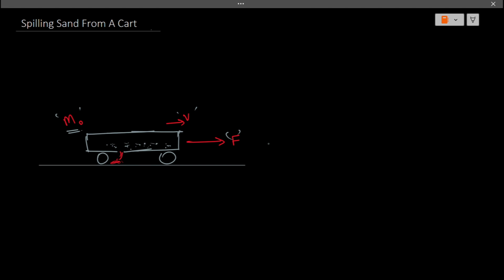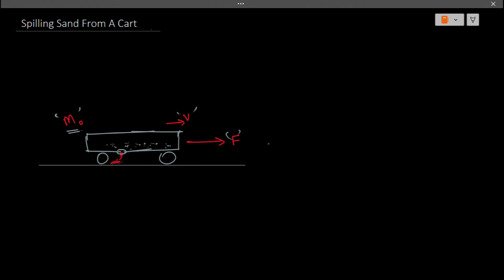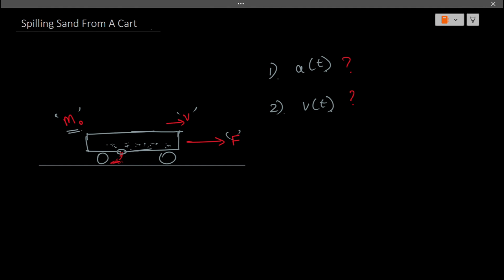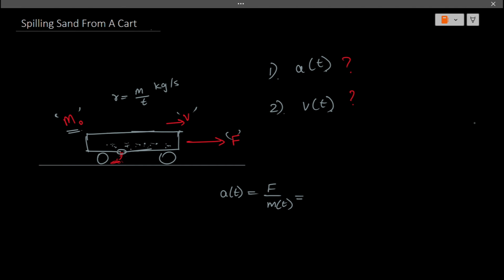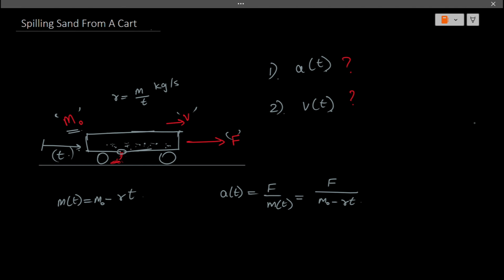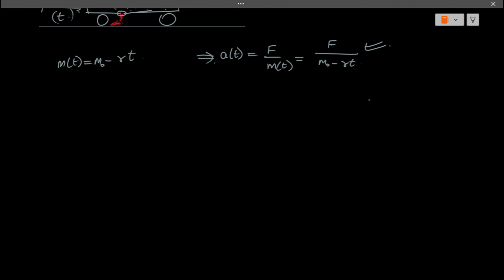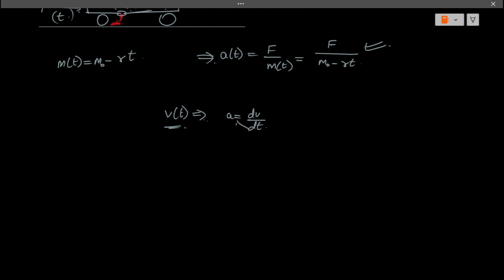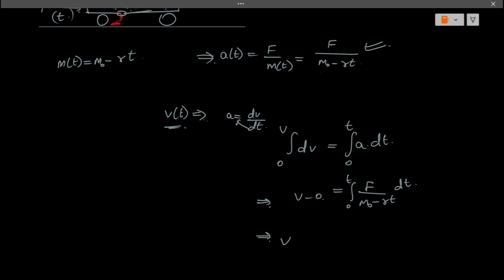Good Problem on System of Particles.